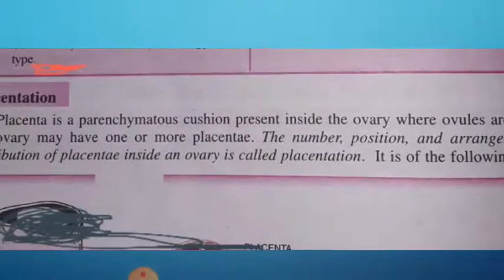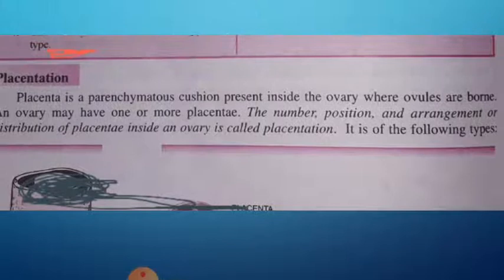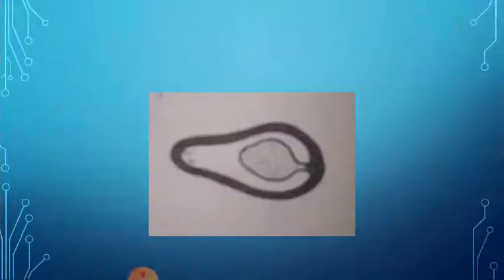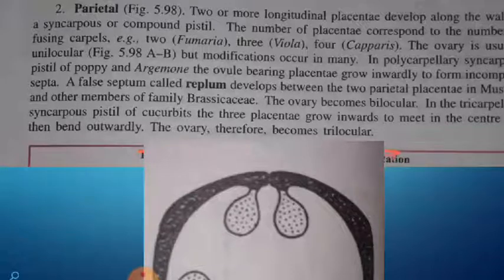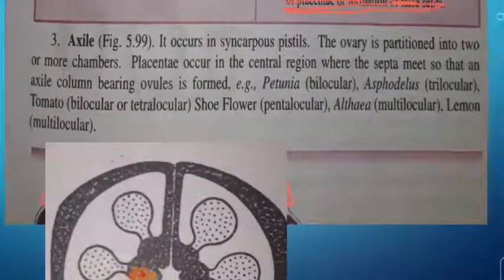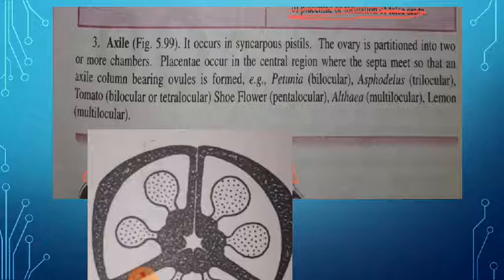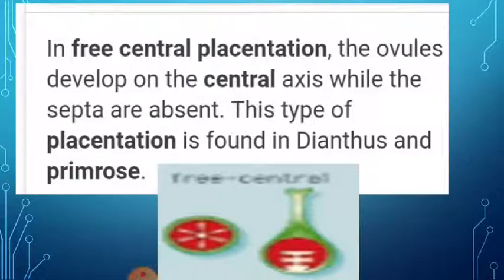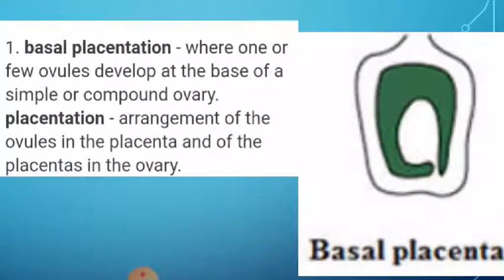Placentation (Botany) 11th